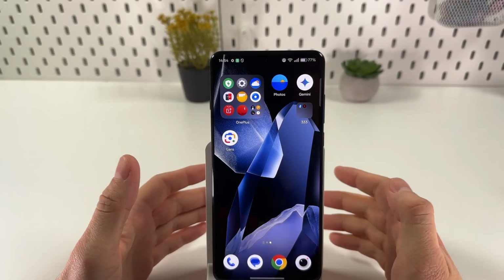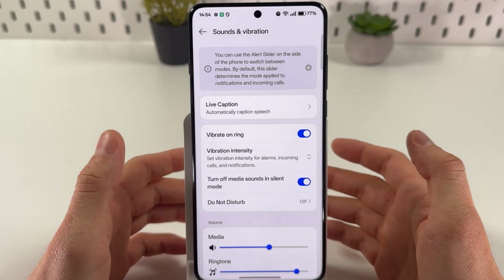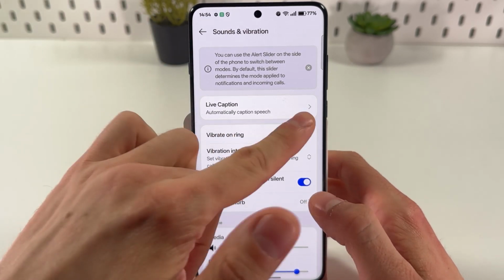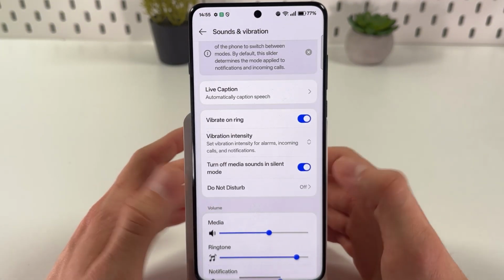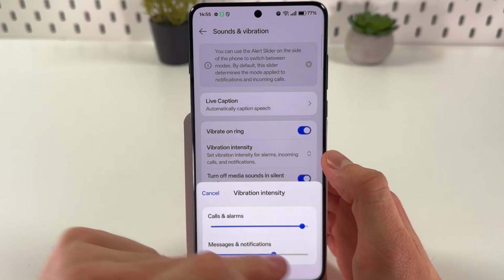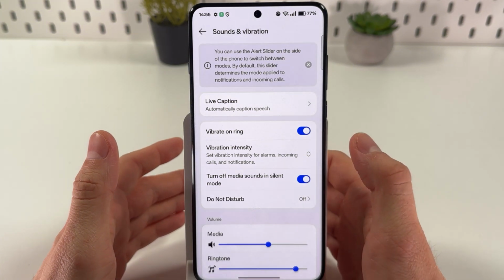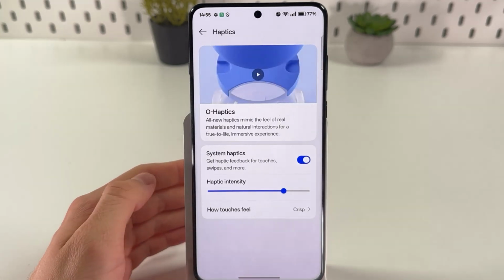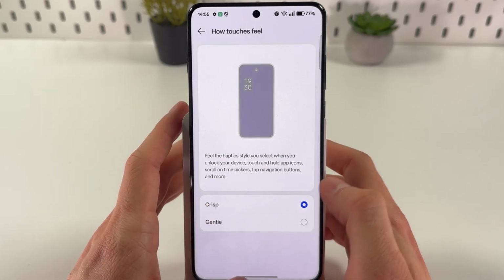How to Enable or Disable Vibrations on the OnePlus 13 5G - Step-by-Step Guide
Struggling with the haptics on your new OnePlus 13 5G? Discover in this video how to effortlessly activate or deactivate vibrations for both your ringtone and system interactions like screen taps. Dive into your settings with me and adjust vibration intensity for a personalized feel. Perfect for anyone who wants to fine-tune their device's responsiveness to their preferences.

This video also covers the following topics:
Turn On/Off Vibrations on Your OnePlus 13 5G Device
Manage Ringtone and System Vibrations on OnePlus 13 5G
Customize Haptic Feedback Settings in OnePlus 13 5G